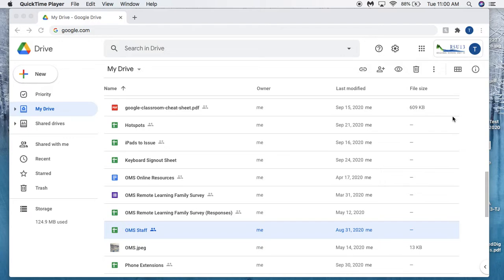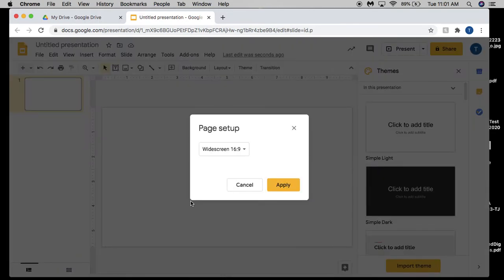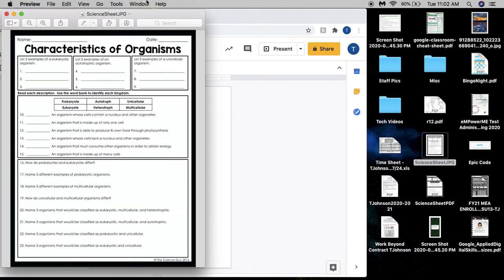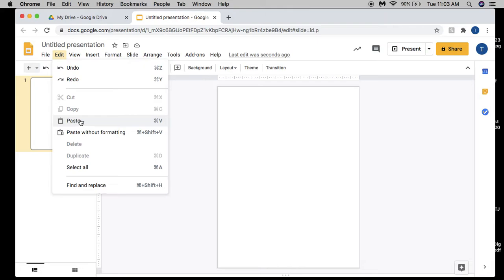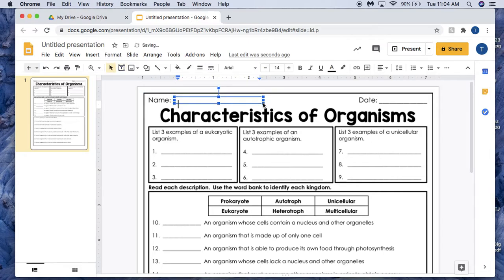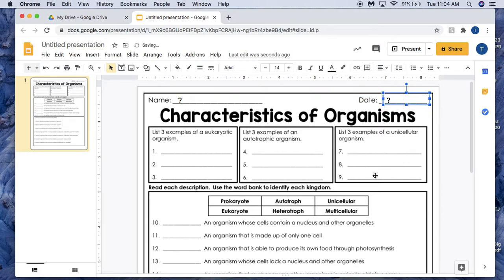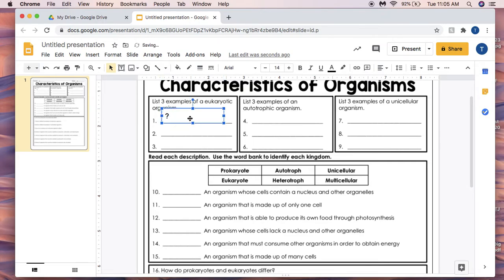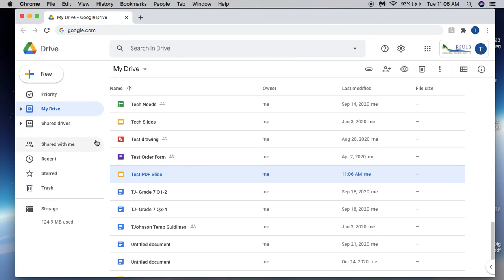Using Google Slides to Digitize Worksheets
This video shows you how to set up Google Slides, copy a PDF or image file into the slide and create text boxes in the slide, which allow students to type.